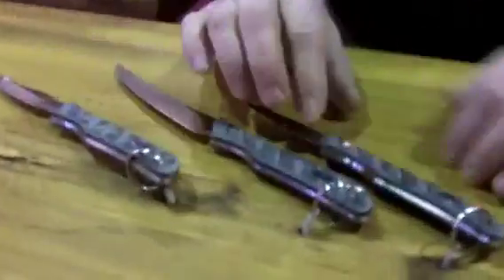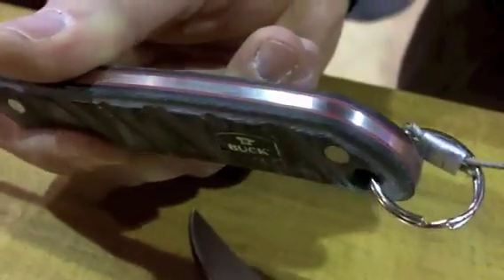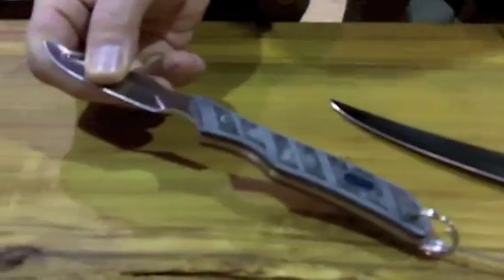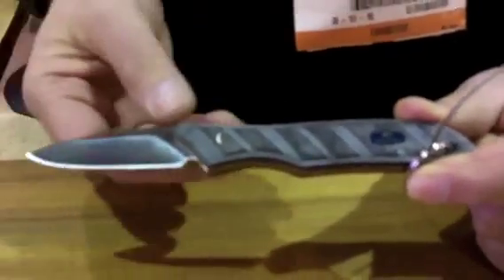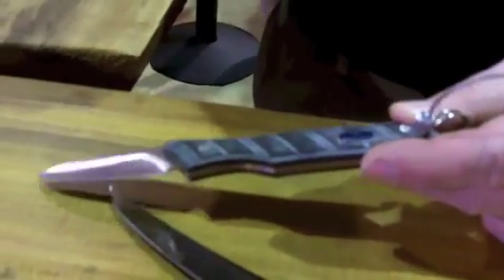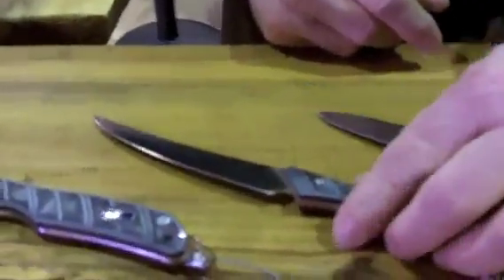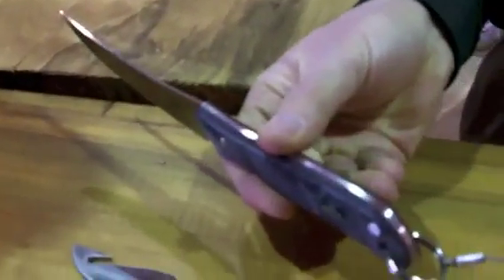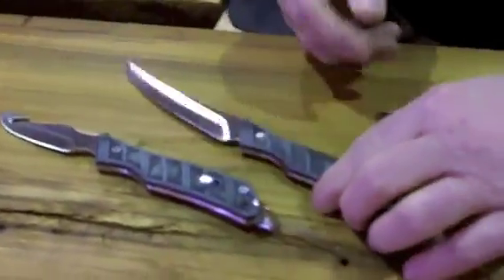Buck Micarta Harvest Series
Buck Micarta Harvest series.  Series options include Caping knife, Waterfowler knife and Boning knife.